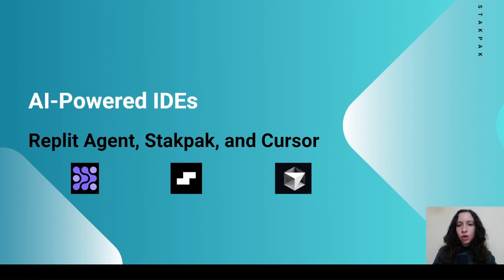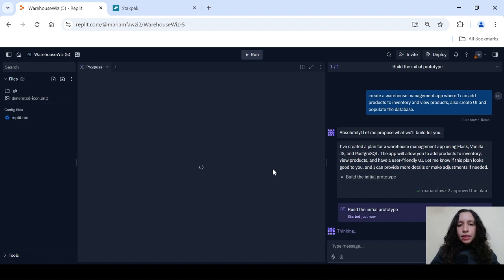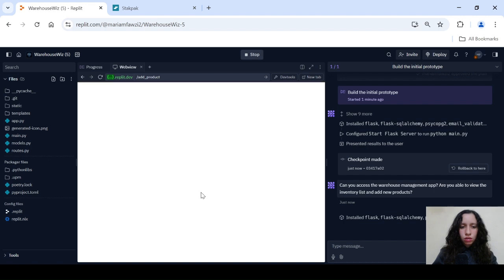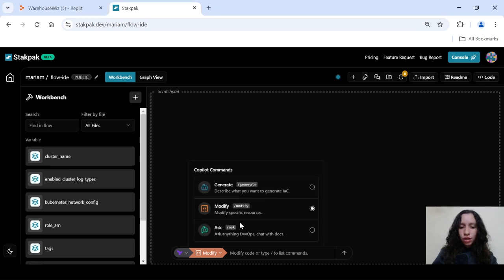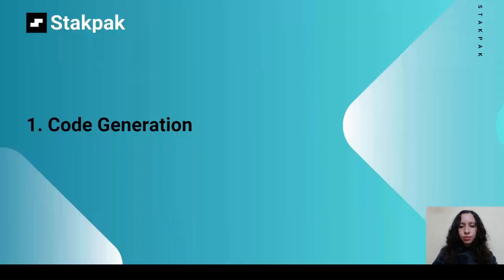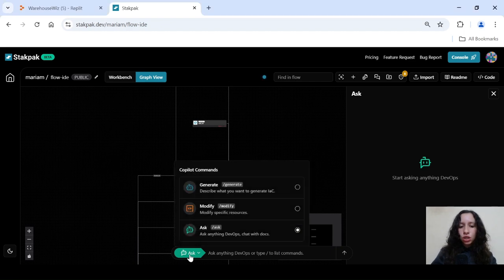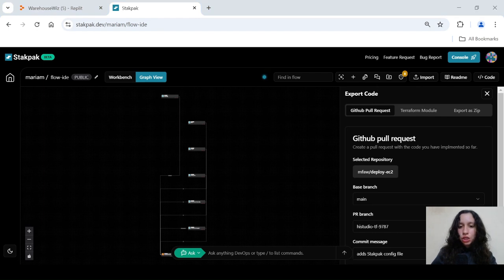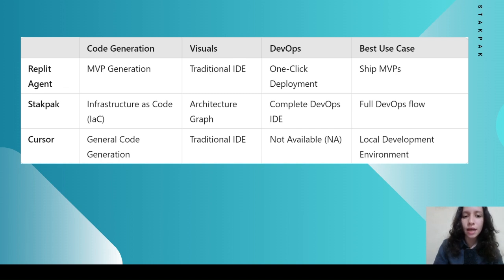Exploring 3 AI-Powered IDEs: Replit, Stakpak, and Cursor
In this video, we explore three new AI-powered IDEs: Replit, Stakpak, and Cursor. Whether you're a developer looking to speed up code generation, improve workflows, or streamline your DevOps processes, these tools offer unique strengths tailored to your needs. By the end of this video, you'll have a clear understanding of how each AI IDE can fit into your development workflow.

Timestamps:
00:00 - 00:33 Intro
00:33 - 2:40 Code Generation: Replit Agent
2:40 - 3:36 Code Generation: Stakpak
3:36 - 4:35 Code Generation: Cursor
4:35 - 5:11 Interface Visuals: Replit Agent
5:11 - 5:56 Interface Visuals: Stakpak
5:56 - 6:16 Interface Visuals: Cursor
6:16 - 6:41 DevOps: Replit Agent
6:41 - 7:10 DevOps: Stakpak
7:10 - 7:30 DevOps: Cursor
7:30 - 9:20 Final Thoughts